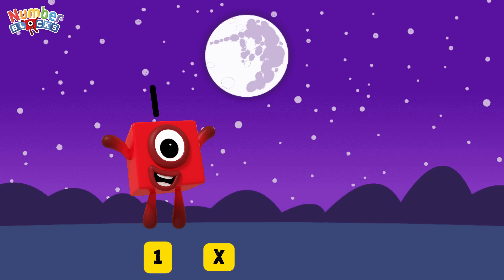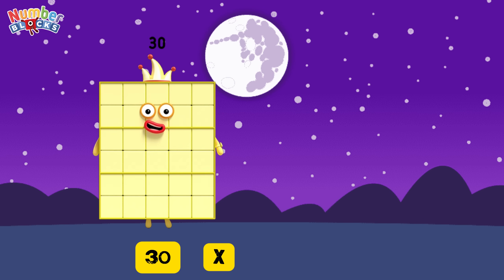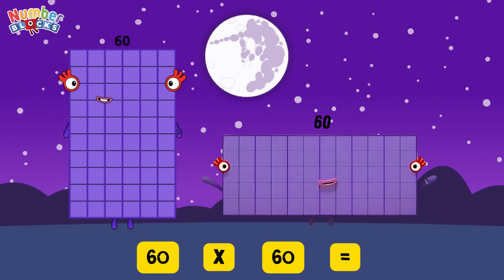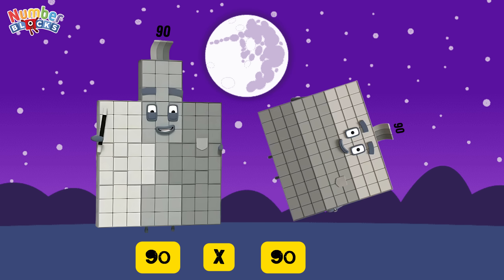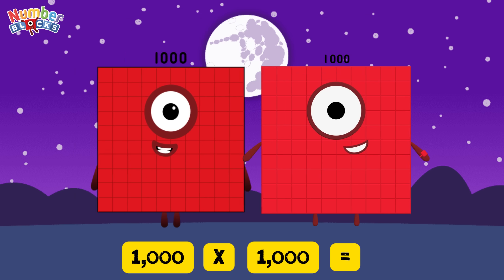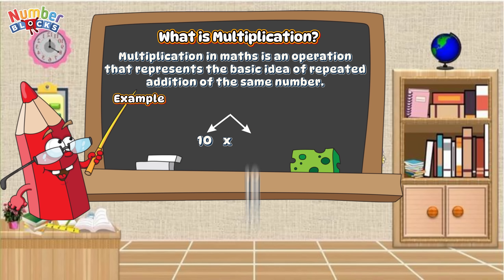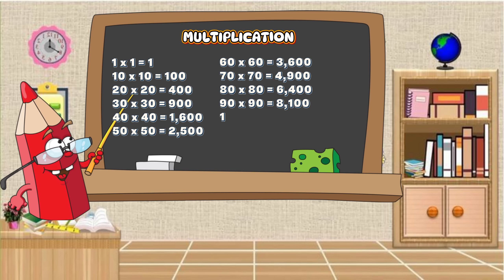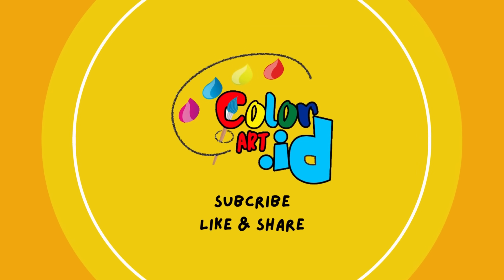MULTIPLICATION WITH NUMBERBLOCKS | MULTIPLY SAME BIG NUMBER | LEARN TO COUNT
Wonderful day everyone and welcome to all numberblocks friends and subscribers around the world! In today's video let's learn about multiplication. Let's try to multiply same big number using numberblocks. Multiplication in maths is an operation that represents the basic idea of repeated addition of same number. Always remember learning maths is easy and fun with numberblocks!